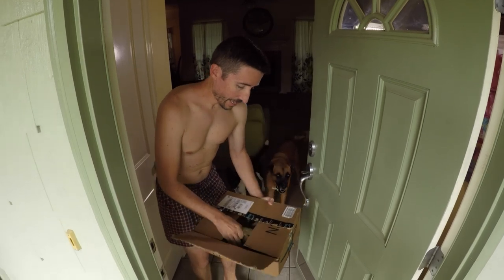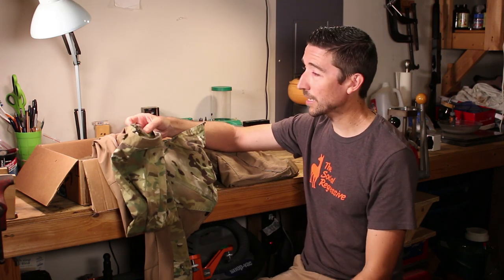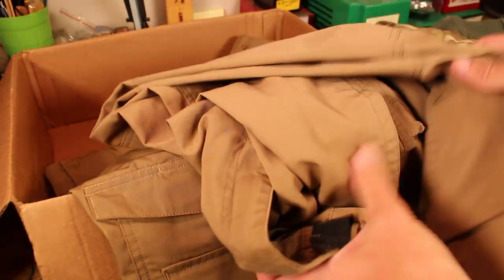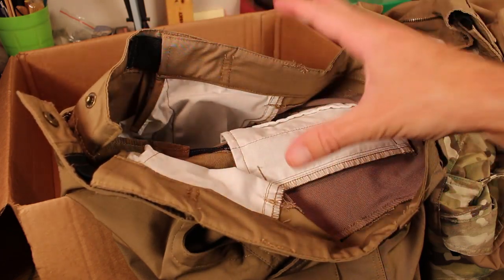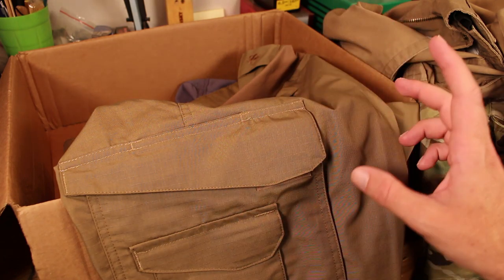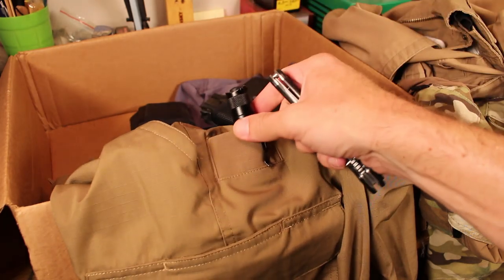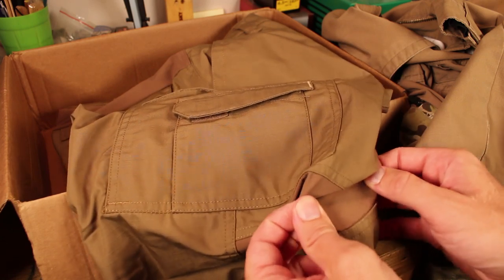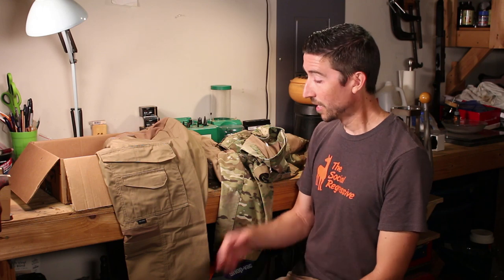Tru Spec Pro Flex Pants: 6 Magazine Pockets and Enhanced Movement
Load-bearing pants? Sounds like the setup to a joke, but these new Tru Spec cargo pants can carry a lot of gear, move the way you do, and look trim the whole time.

The base model Tru Spec cargo pants and shorts look darn good: no pleats and no bellows pockets. The ripstop poly/cotton blend dries quickly and is tougher than it looks. The basic 24/7 pants only lack one thing: flexibility. You gotta hike 'em up to step over tall obstacles. Link:

In response, we got the hard-use Tru Spec Xpedition pants, which feature stretch panels in key areas. The pants move with you. They're awesome, and kinda expensive:

NOW, however, we have pants that split the difference without splitting seams or splitting your wallet in two. Tru Spec started with the classic Tru Spec 24-7 trim shape, then added stretch panels and a couple of extra pockets. The end result is the Tru Spec Pro Flex pants. At ~$45, these can handle EDC duties, walk with you to work, and head out into the field for backpacking or hunting. What's more, there are now SIX hidden pockets that can comfortably carry full-size AR magazines. That means you can ditch the vest on your next hog hunt.